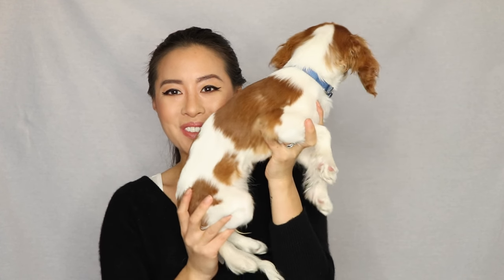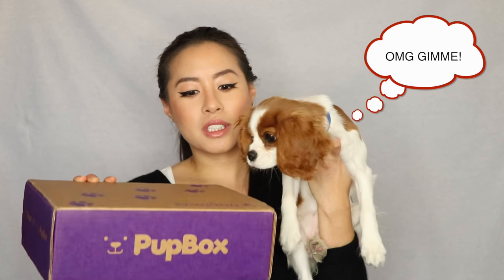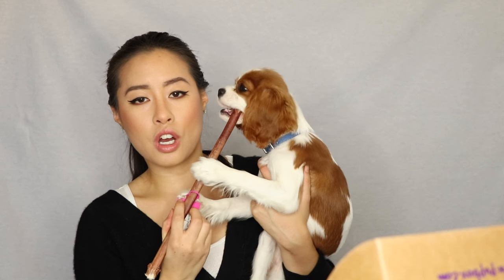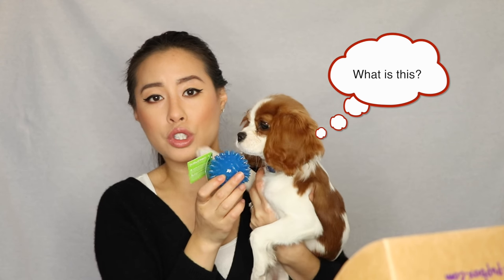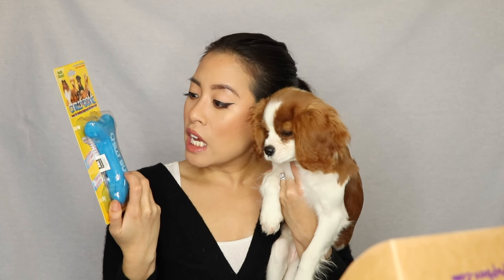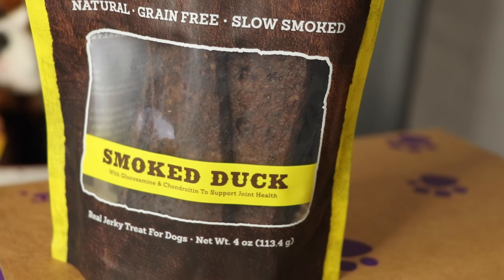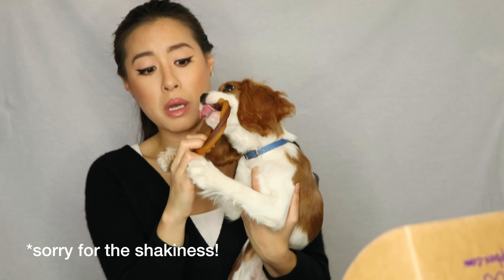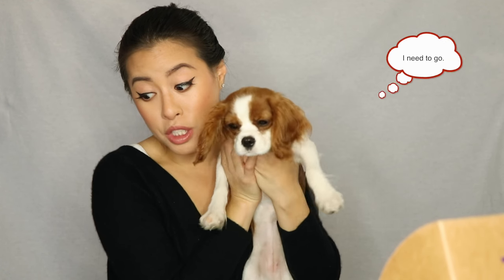Unboxing Pupbox with Milton | Dog Monthly Subscription Box | Cavalier King Charles Spaniel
WELCOME BACK TO HERKY THE CAVALIER'S CHANNEL!

Today we're unboxing our Pupbox from November with Milton! This month's items were centered around teeting, as our 4-month old puppy slowly gets her adult teeth!

Woof,

Herky & Milton